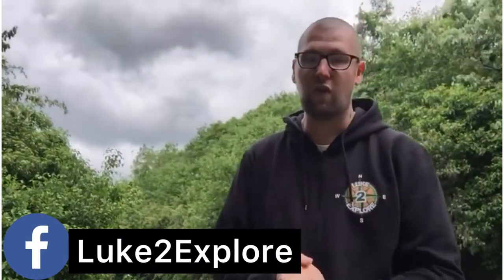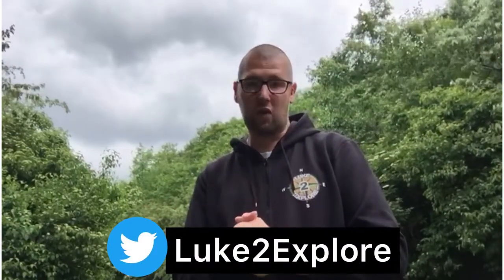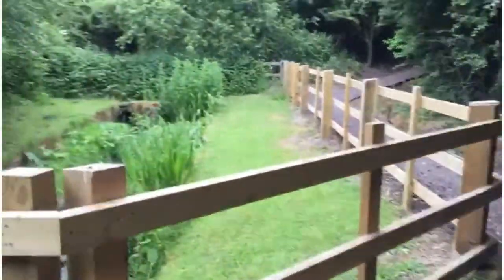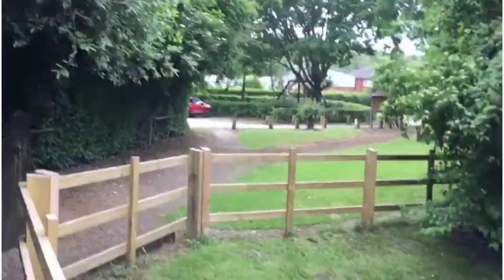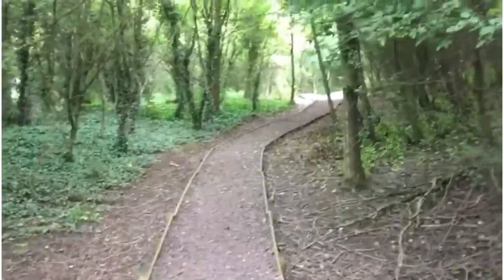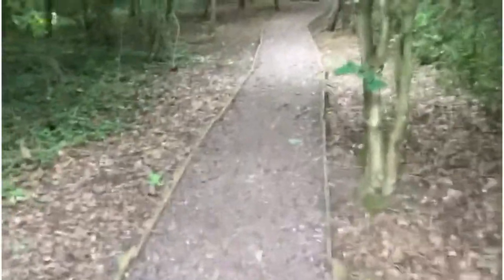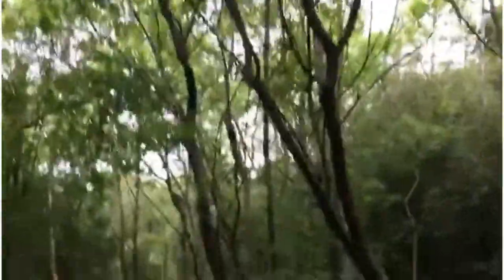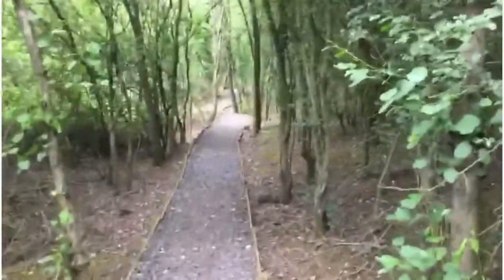Exploring The Other Part Of The Littleton Colliery-Cannock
Follow me as I visit the old Littleton colliery I’m Huntington,Cannock again but this time I explore the other part.